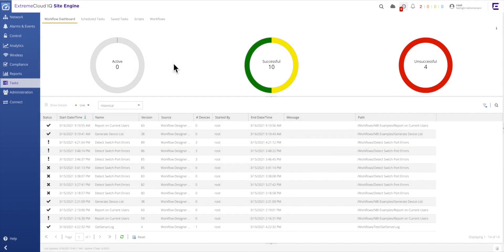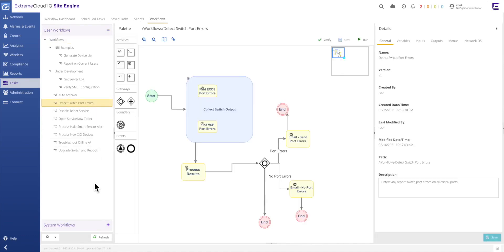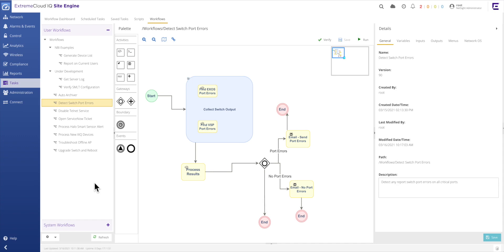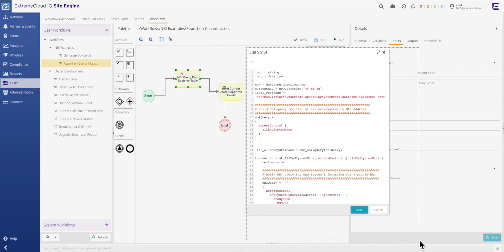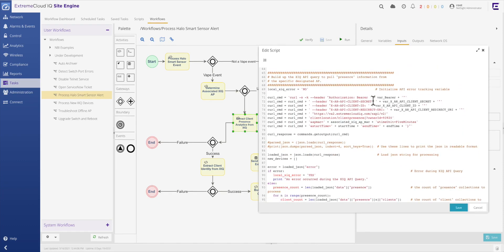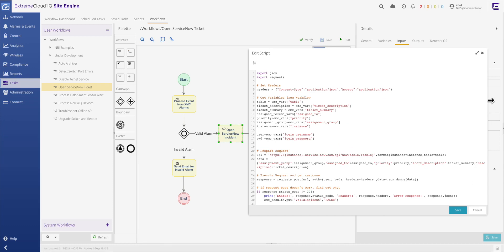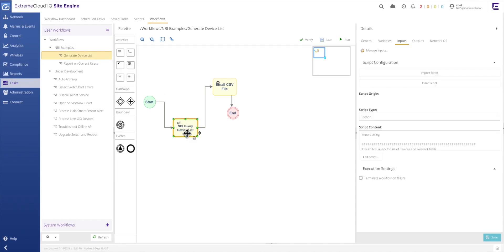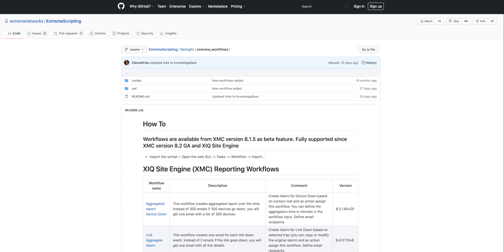ExtremeCloud IQ Site Engine Workflows: Part 1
In this video, the Workflows component of Extreme Cloud IQ Site Engine is explored as a development environment that allows network administrators to easily create tools that can automate many manual and repetitive tasks that consume so much of an administrator’s time.